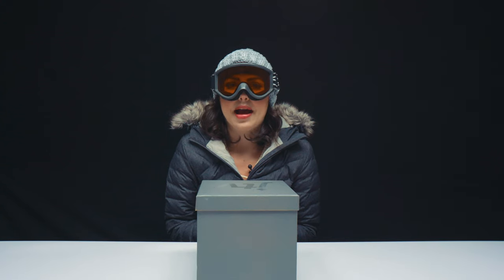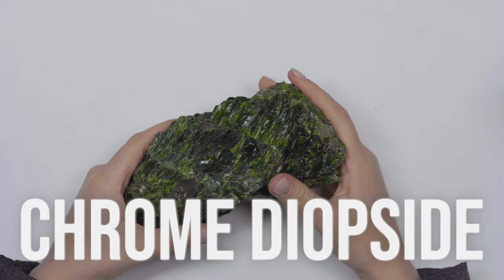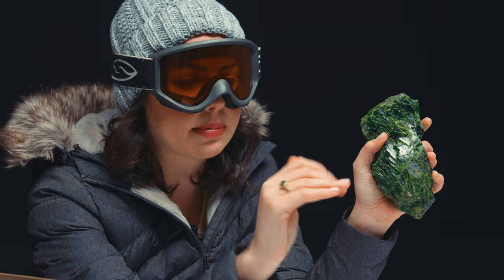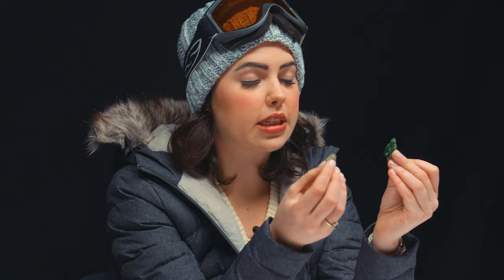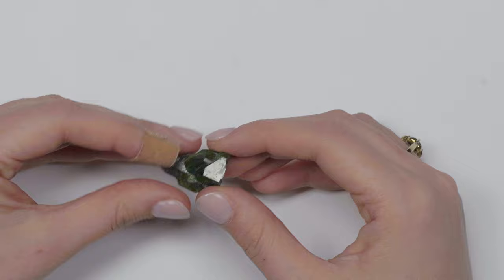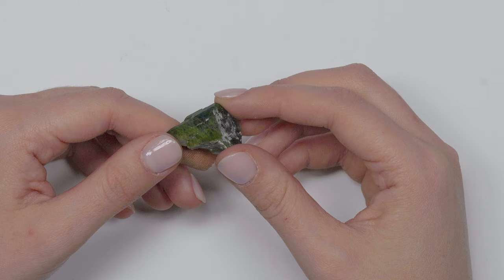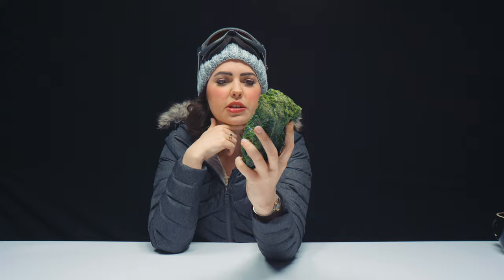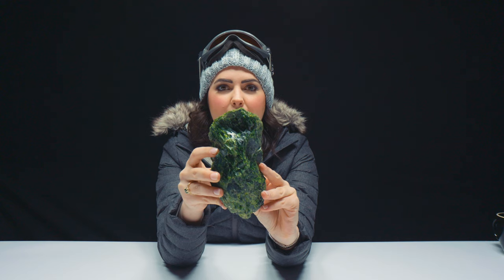The Winterful World | Unboxing Chrome Diopside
Roughly 6,000 miles from JTV's headquarters, you'll find the biggest source for Chrome Diopside. This green goddess of a gem is mined in Siberia but for just a few months because of the extreme cold. Natalie unboxes the details on Chrome Diopside this week-- a gemstone that offers just as much beauty as an emerald or tsavorite garnet, but is much less expensive.